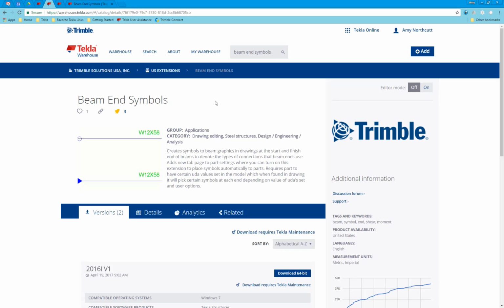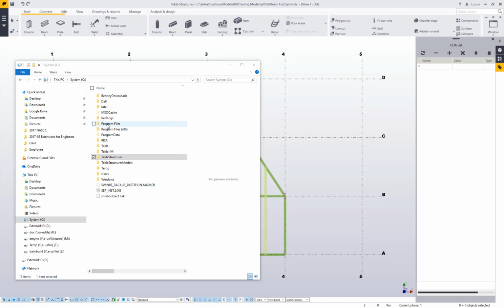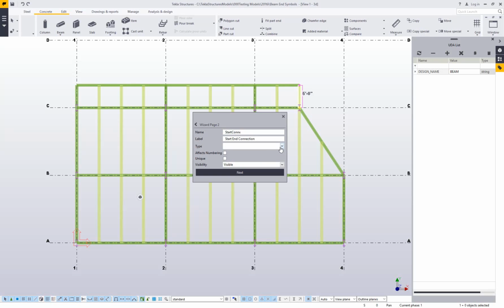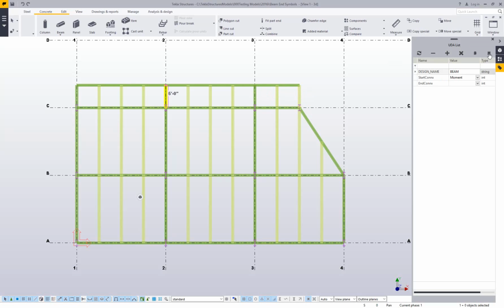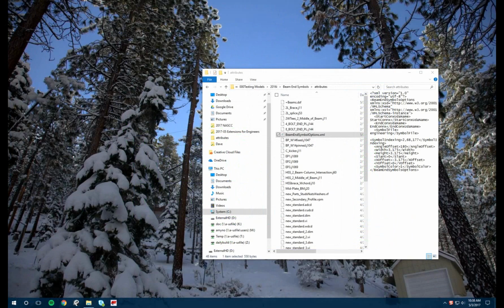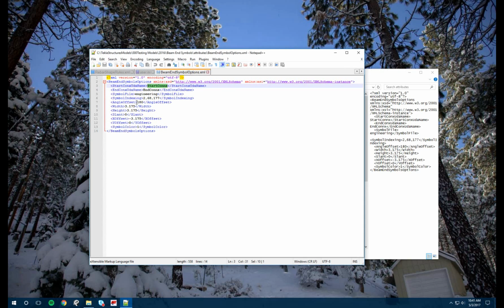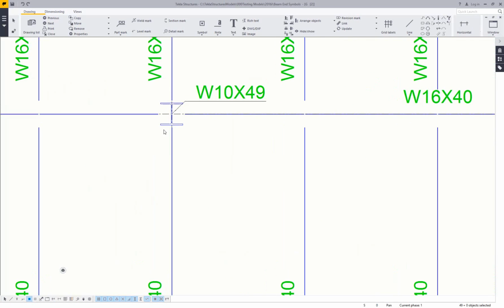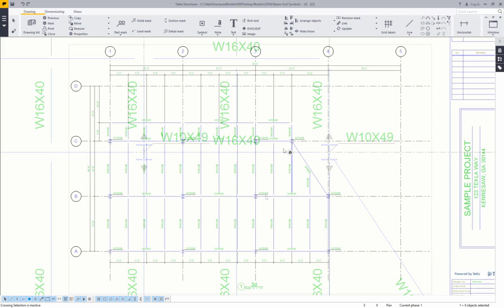Beam End Symbols Extension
This is a tutorial for the Beam End Symbols extension which allows users to automatically populate symbols on beams based on User Defined Attributes.